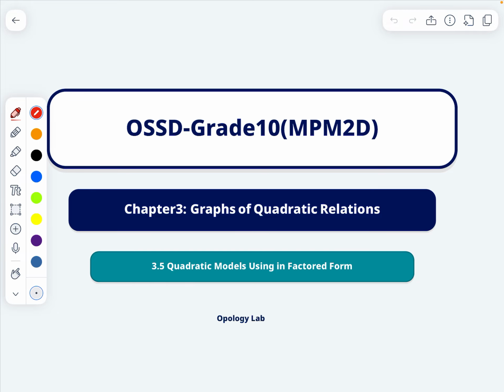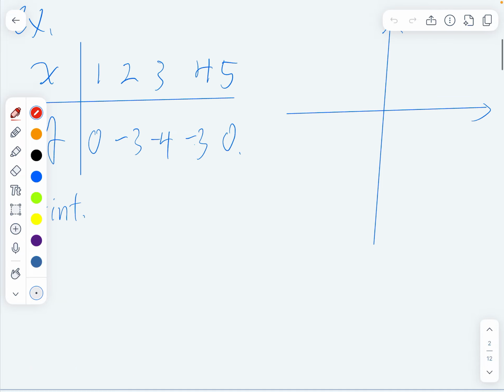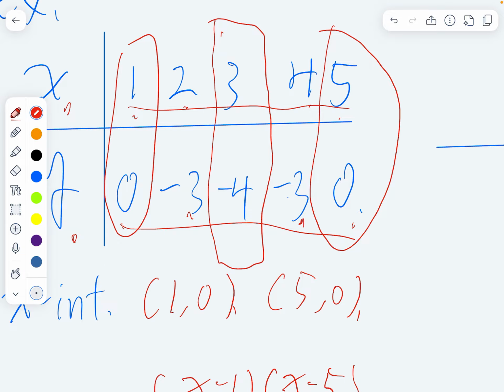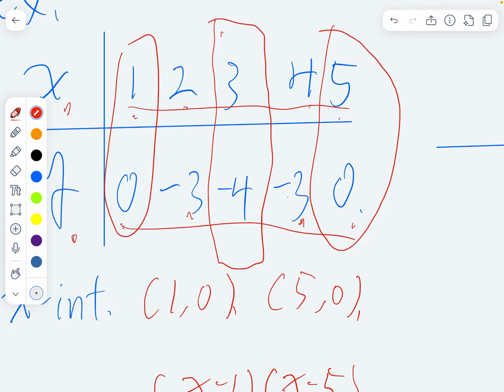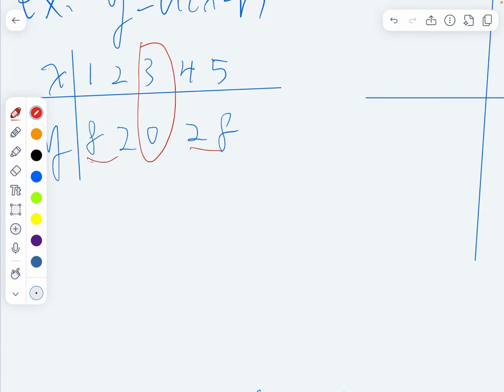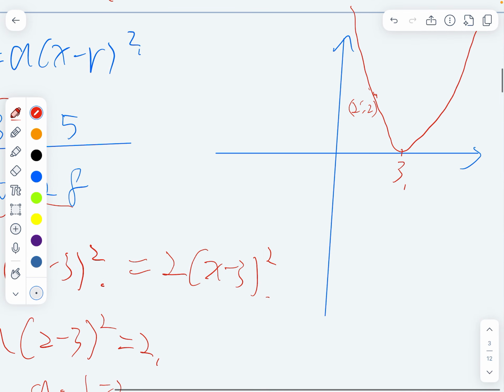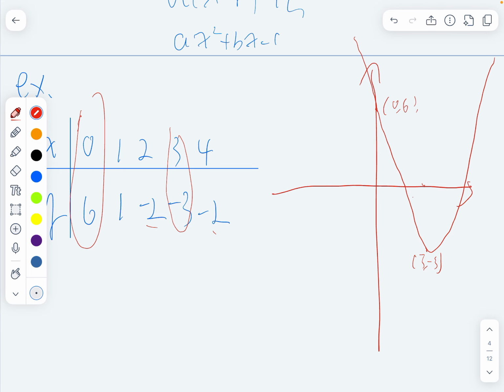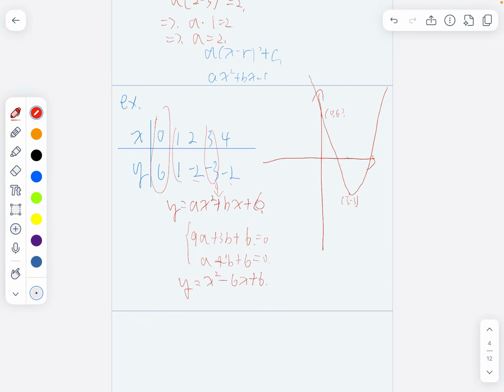3.5Quadratic Models Using in Factored Form | G10 | OSSD | OPOLab